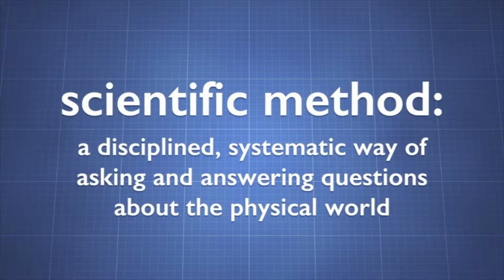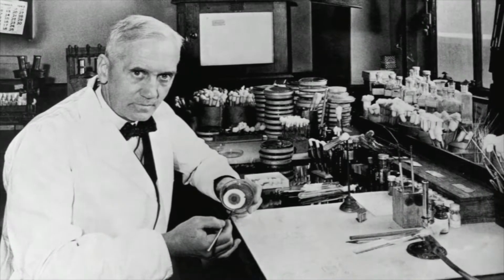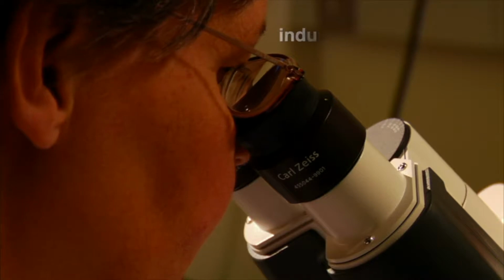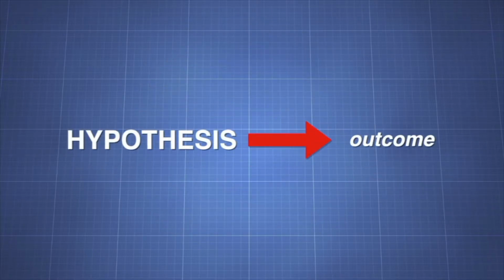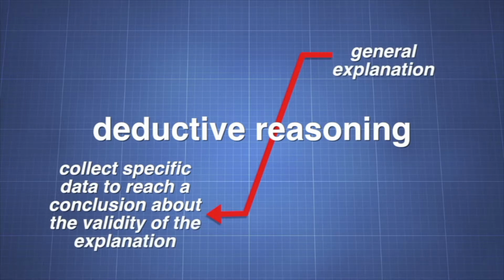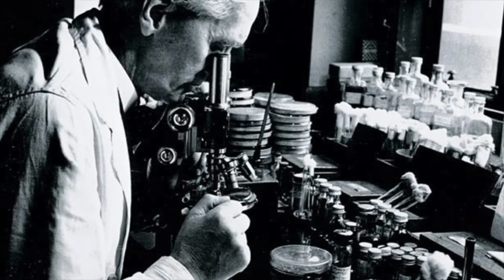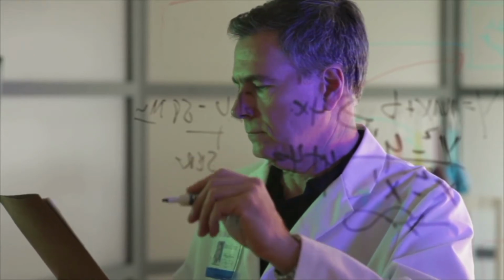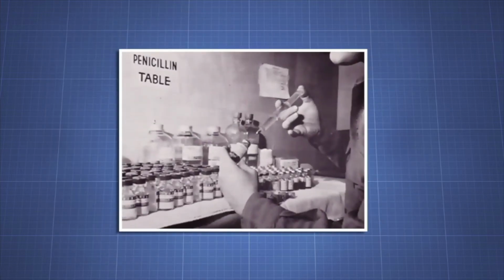What is The Scientific Method - More Science on the Learning Videos Channel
The scientific method is a disciplined, systematic way of asking and answering questions about the physical world. Students will come to understand each step of the scientific method including observation, asking questions, formulating a hypothesis, conducting experiments, analyzing data and drawing a conclusion.

The scientific method is an empirical method of acquiring knowledge that has characterized the development of science since at least the 17th century. It involves careful observation, applying rigorous skepticism about what is observed, given that cognitive assumptions can distort how one interprets the observation. It involves formulating hypotheses, via induction, based on such observations; experimental and measurement-based testing of deductions drawn from the hypotheses; and refinement (or elimination) of the hypotheses based on the experimental findings. These are principles of the scientific method, as distinguished from a definitive series of steps applicable to all scientific enterprises.

Though diverse models for the scientific method are available, there is in general a continuous process that includes observations about the natural world. People are naturally inquisitive, so they often come up with questions about things they see or hear, and they often develop ideas or hypotheses about why things are the way they are. The best hypotheses lead to predictions that can be tested in various ways. The most conclusive testing of hypotheses comes from reasoning based on carefully controlled experimental data. Depending on how well additional tests match the predictions, the original hypothesis may require refinement, alteration, expansion or even rejection. If a particular hypothesis becomes very well supported, a general theory may be developed.

Although procedures vary from one field of inquiry to another, they are frequently the same from one to another. The process of the scientific method involves making conjectures (hypotheses), deriving predictions from them as logical consequences, and then carrying out experiments or empirical observations based on those predictions. A hypothesis is a conjecture, based on knowledge obtained while seeking answers to the question. The hypothesis might be very specific, or it might be broad. Scientists then test hypotheses by conducting experiments or studies. A scientific hypothesis must be falsifiable, implying that it is possible to identify a possible outcome of an experiment or observation that conflicts with predictions deduced from the hypothesis; otherwise, the hypothesis cannot be meaningfully tested.

The purpose of an experiment is to determine whether observations agree with or conflict with the predictions derived from a hypothesis. Experiments can take place anywhere from a garage to CERN's Large Hadron Collider. There are difficulties in a formulaic statement of method, however. Though the scientific method is often presented as a fixed sequence of steps, it represents rather a set of general principles. Not all steps take place in every scientific inquiry (nor to the same degree), and they are not always in the same order.